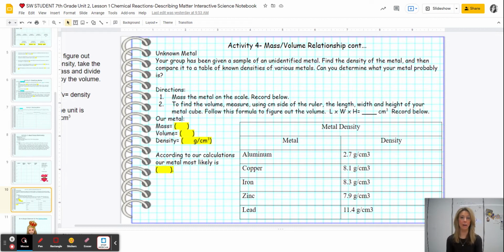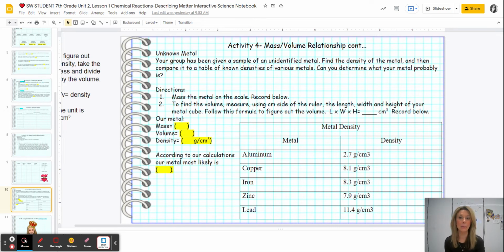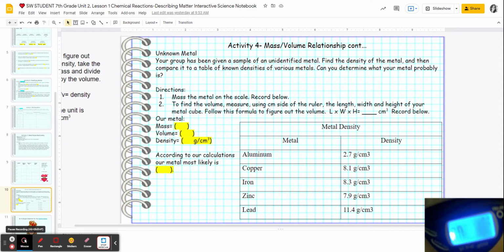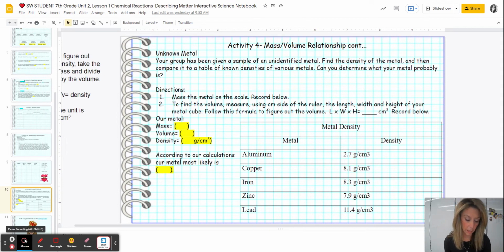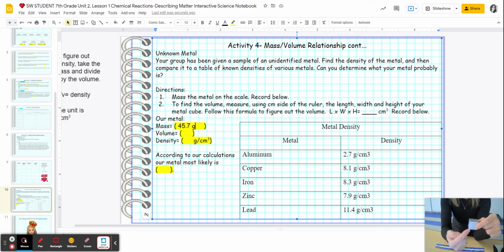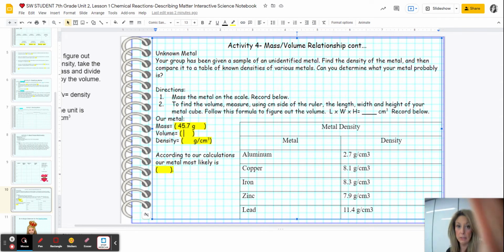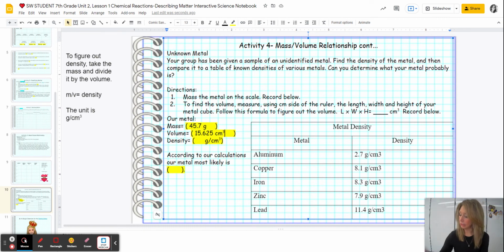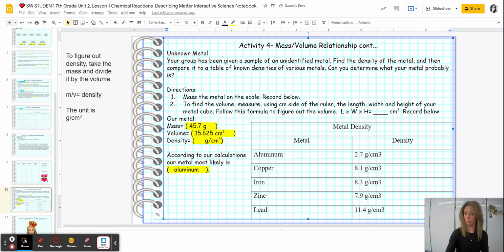7th Grade Unit 2, Lesson 1 Activity 4